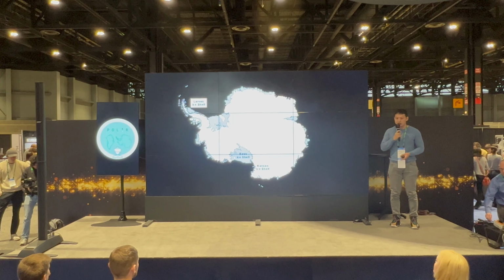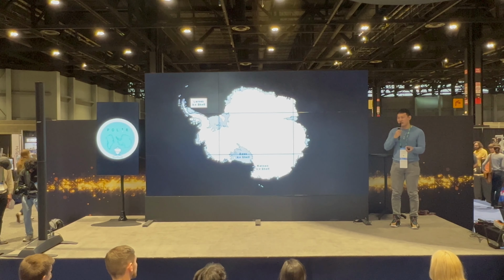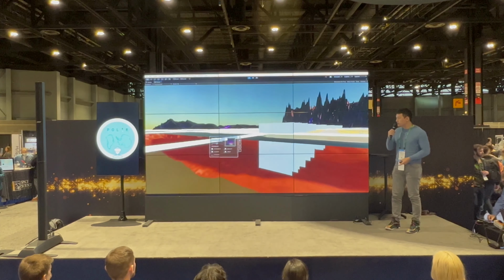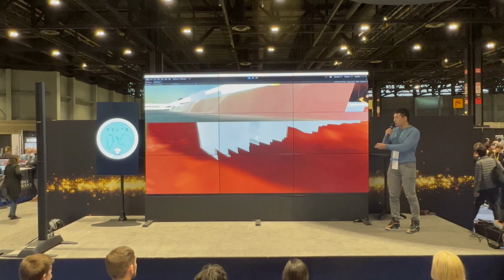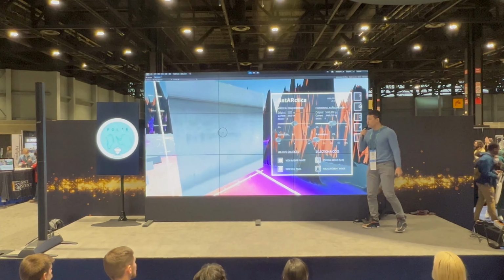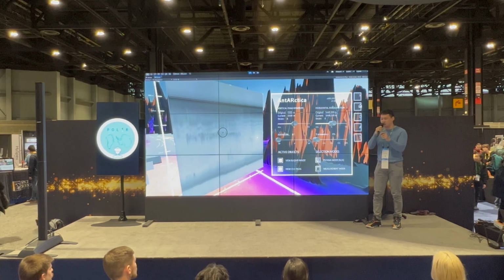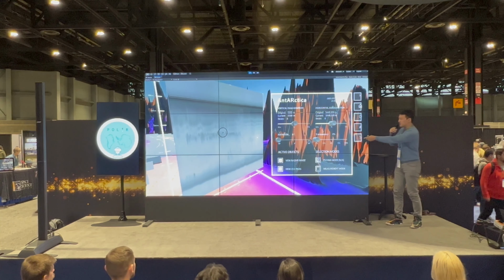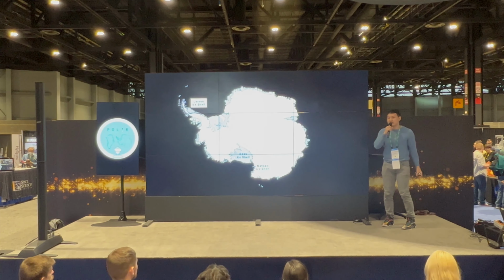AntARctica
Benjamin Yang | Columbia University

The main scientific potential of this work is that it will allow researchers to view and analyze ice-penetrating radar data in an immersive 3D setting by using Mixed Reality systems. The dataset is collected over the Ross Ice Shelf in Antarctica.

The Ross Ice Shelf is the largest ice shelf in Antarctica, and was mapped by the ROSETTA-Ice project from 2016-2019. Multiple datasets, including ice-penetrating radar, were collected in aerogeophysical surveys in order to understand the bathymetry, geology, surface processes, oceanography, and internal structure of the ice shelf and to determine how these systems interact with each other and influence the ice-shelf stability.

Ice-penetrating radar is an imaging tool that is used to resolve the ice interior and ice base in order to detect structure and change. The interpretation of radar data relies on expert users to pick horizons, which are used to determine the shape and 3D structures beneath and within the ice. Interpreting radar, or ‘horizon picking’, is routinely performed on 2D screens. Interpreting our 3D world on 2D screens fundamentally presents a barrier to understanding 3D structure, and can result in significant misinterpretations. Researchers usually use these horizons without looking at the original imagery resulting in uninformed conclusions about the ice sheet’s behavior. XR tools have the potential to strengthen radar data interpretation by presenting data in its proper 3D spatial context and allowing user interaction. This novel approach has the potential to ensure greater use of existing radar data, from ice shelves to large and small ice sheets alike. Previous work has displayed the ROSETTA-Ice radar dataset, along with lidar data and compiled topography of Antarctica, using the Microsoft Hololens, an Augmented Reality tool.

The ability to interact with radar data in its proper 3D context and orientation would also enhance our understanding of ice-shelf change. For example, in an XR environment that includes radar profiles and ice velocity data, radar profiles could be moved in space along flowlines so that reflectors can be compared at intersection points, allowing researchers to asses changes in ice thickness.

The goal of this work is to extend our application of XR technology from visualization to robust glaciology data analysis. We focused primarily on creating a generalized and repeatable workflow for importing radar data into the XR environment using Matlab (licensed through CU) and Unity (open source).

NASA Science Theater at AGU 2022